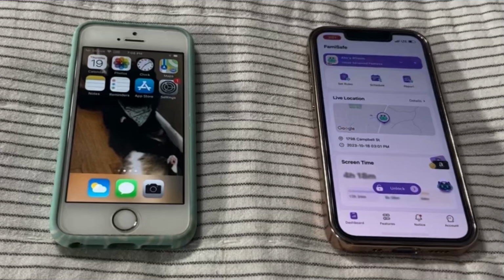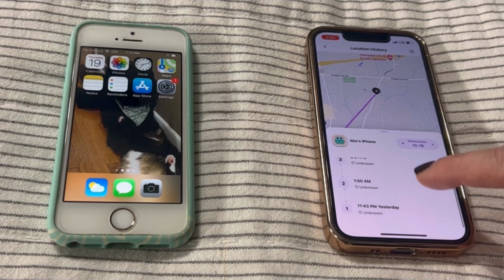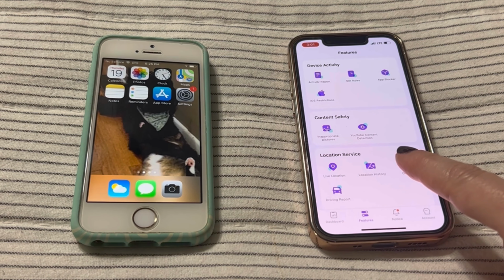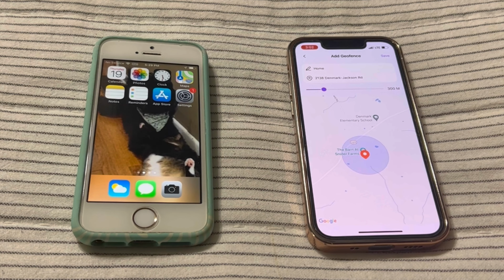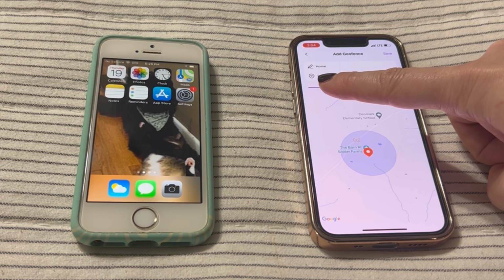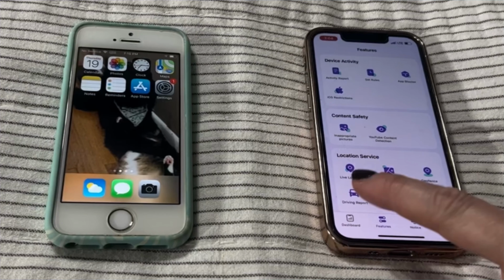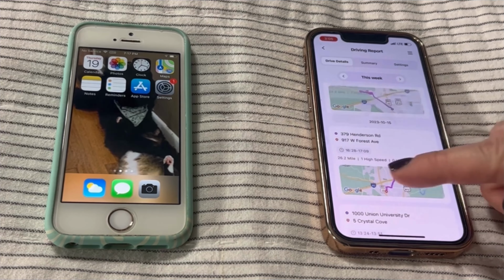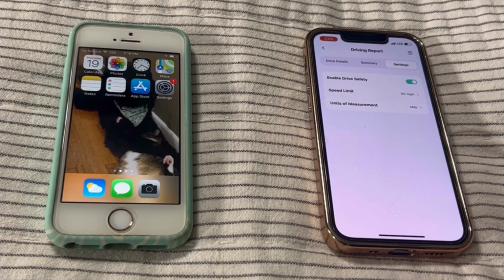How to track family location on your iPhone | FamiSafe Tutorial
How to track family location on your iPhone | FamiSafe Tutorial 2023

In this FamiSafe tutorial, we'll show you how to track family location on your iPhone with Famisafe. Famisafe is a free app that allows you to track family location in real time.
00:00 How to track family location on ios
00:22 Live location/real-time location
00:40 Location history
00:51 Geofence
01:18 Driving Report

FamiSafe-Parental Control App - Apps on Google Play

Monitor Screen Time, family locator & tracker, Block Apps & Games, YouTube Kids
About FamiSafe👨👩👧👦
Wondershare FamiSafe is the most reliable parental control app with features like kids' screen time limiting, location tracking, website filtering, game & porn blocking, suspicious photo-detecting, and suspicious text detecting on social media apps like YouTube, Facebook, Instagram, WhatsApp, and more. Link family devices, and keep your family safe.

KEY FEATURES:
-Setting keywords you are concerned about, such as Sex, Violent, or Drugs

🔥 Website Filter/Brower History/Safe Search
-Filter websites to shield kids from porn, gambling, or other threatening sites
- Block inappropriate search terms